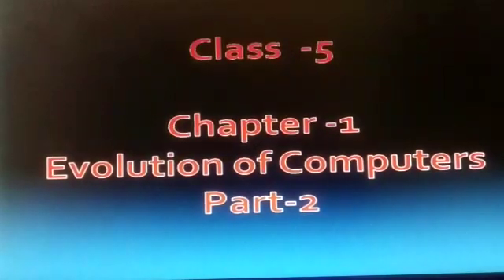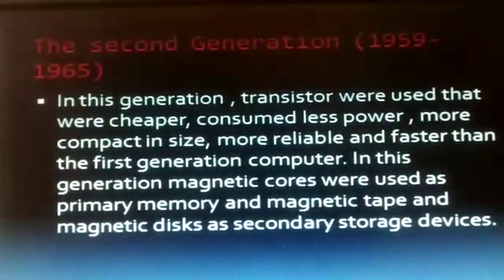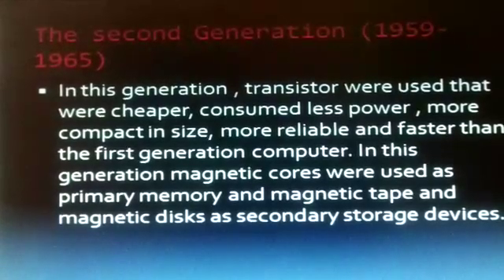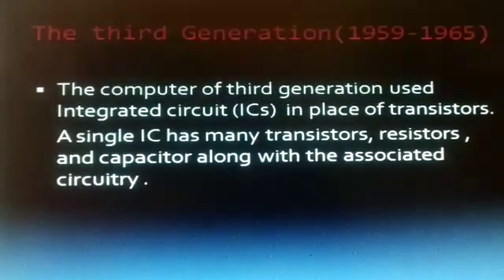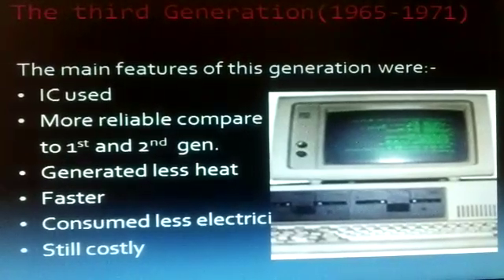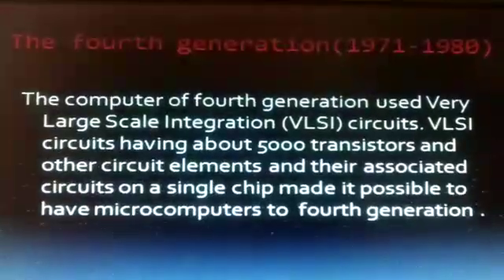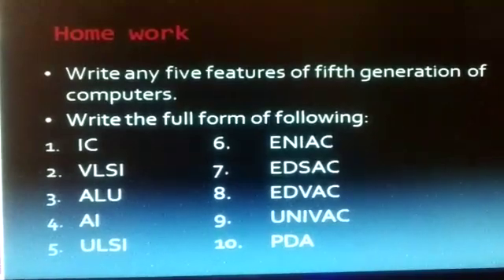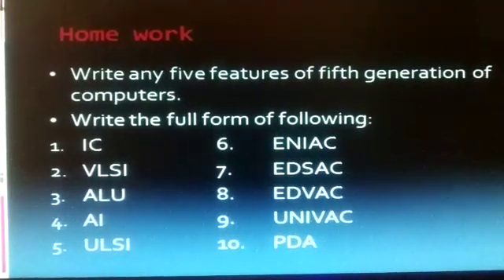Class 5 COMPUTER CHAPTER 1 PART 2